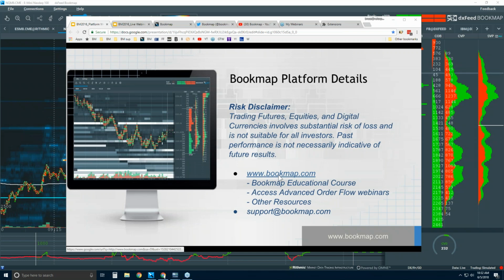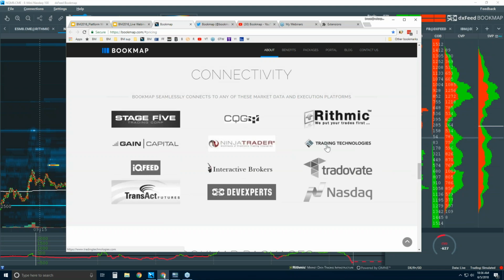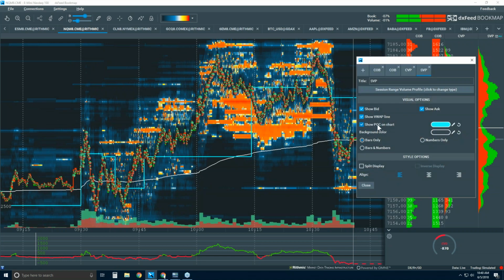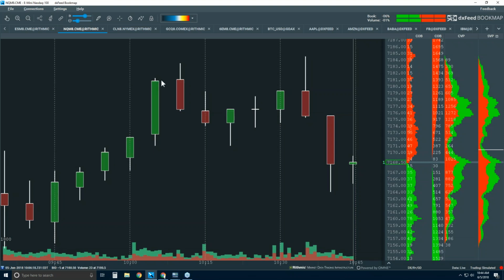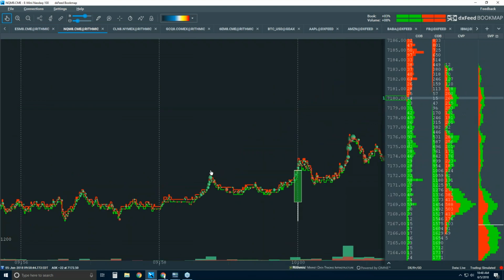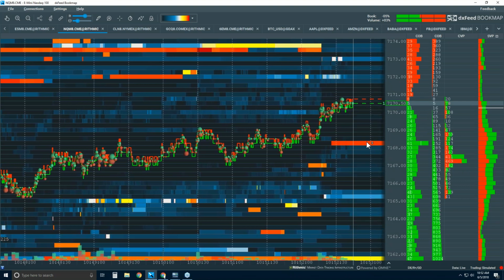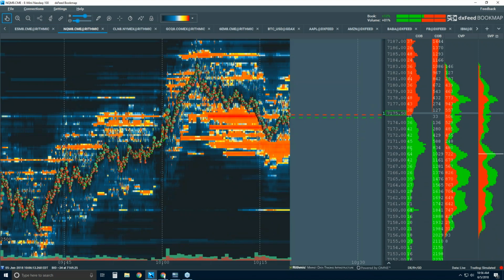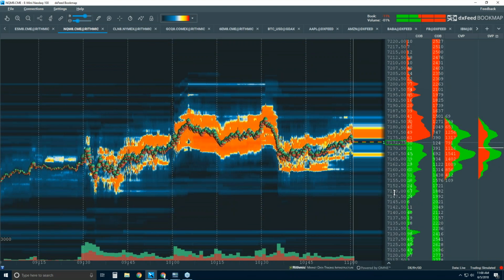2018-06-05 Bookmap Platform Details - Tue